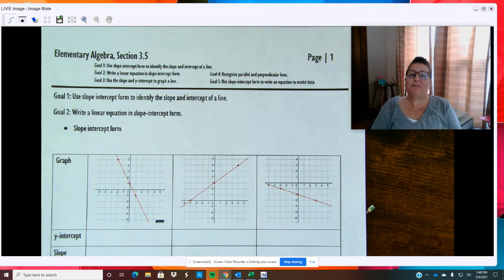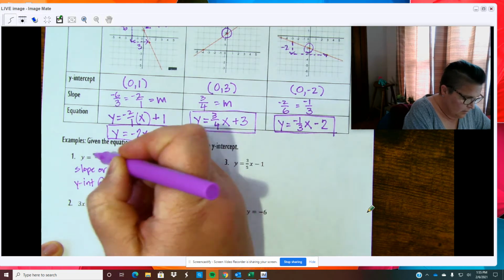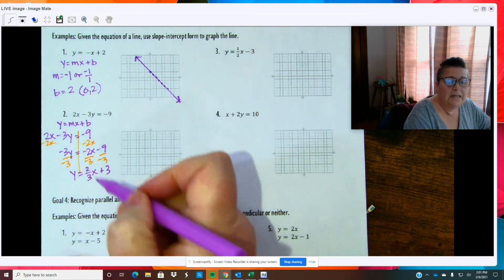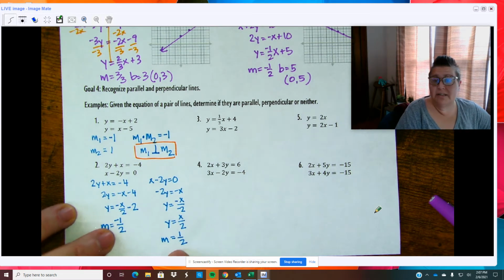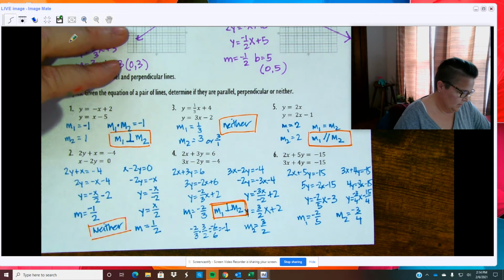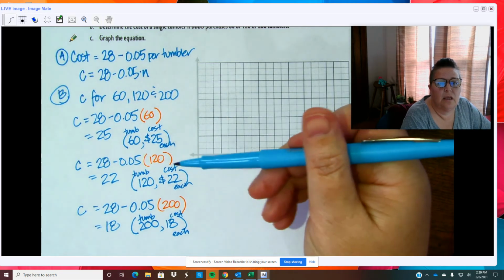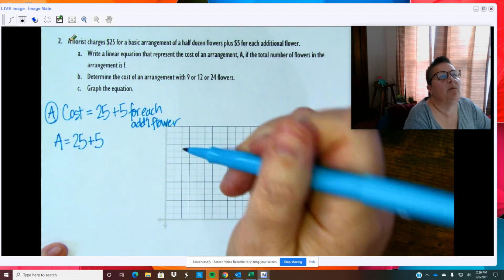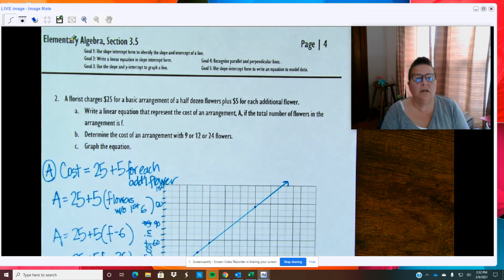Elementary Algebra - Section 3.5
Slope Intercept Form of a Line, Determining Slope and Intercept, Graphing Using Slope and Intercept, Writing Equations of a Line in Slope Intercept Form, Applications with Slope Intercept Form